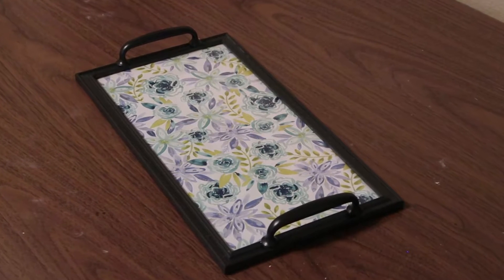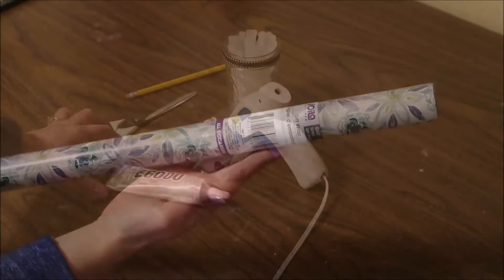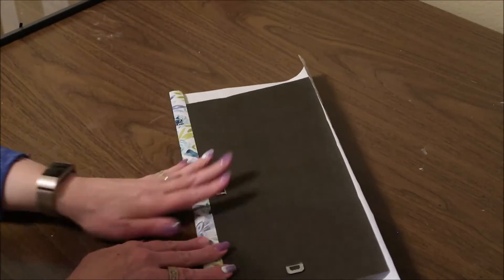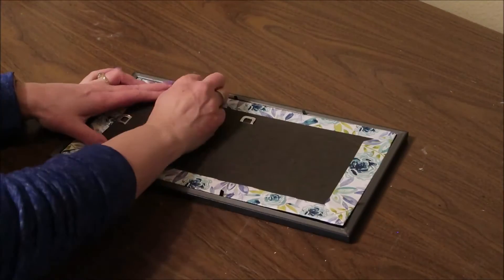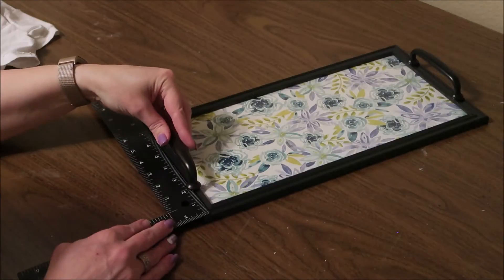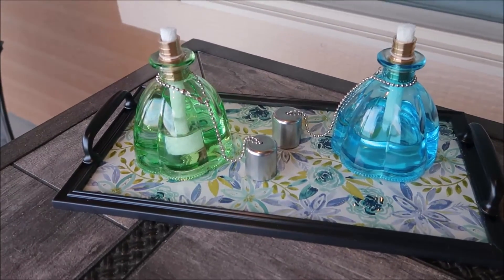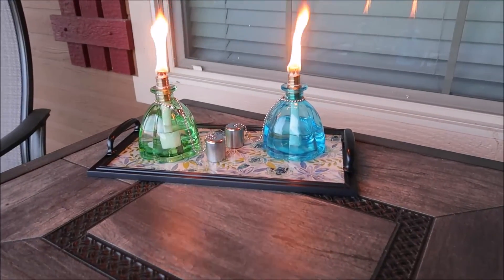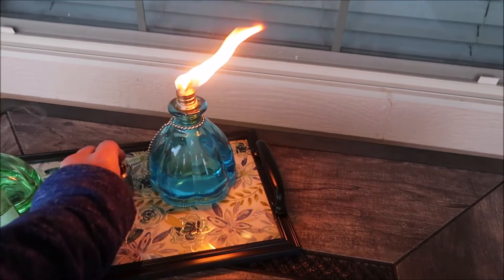Easy DIY Decorative Table Tray & Lanmu Tabletop Tiki Torches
This really easy diy decorative table tray can be customized for any decor.  I am using mine to display some of the molded glass tabletop tiki torches that I received from Lanmu.

Lanmu Direct Store

Would you like to earn money back when you shop both in store and online from thousands of retailers? You can with these FREE APPS! I use them all the time!